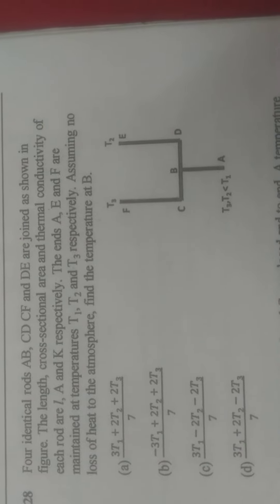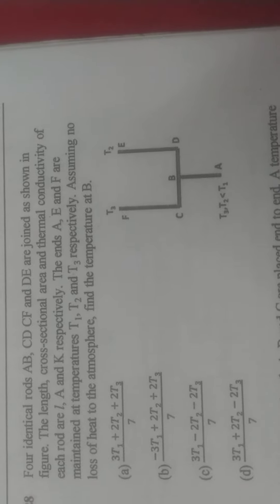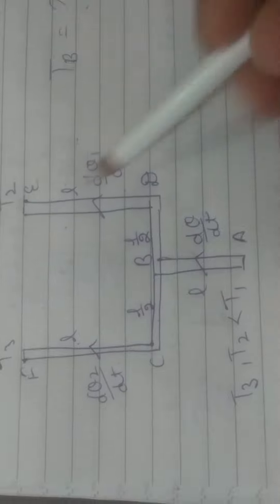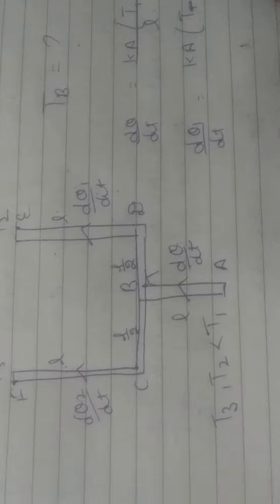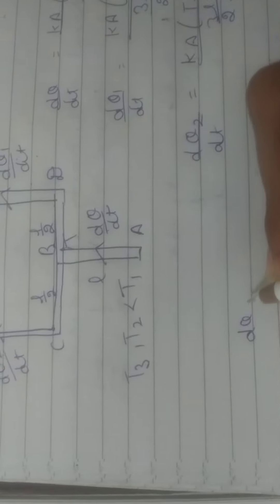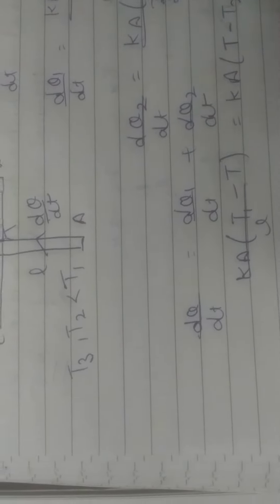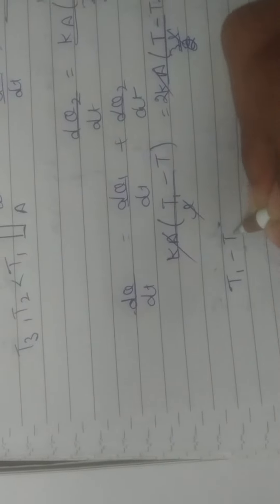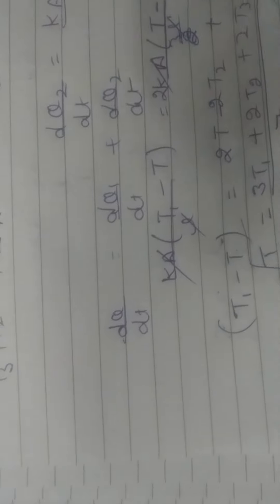four identical rods AB,CD,CF and DE are joined as shown in fig